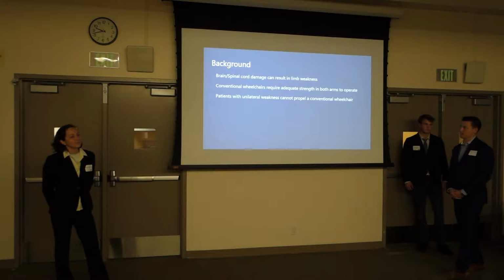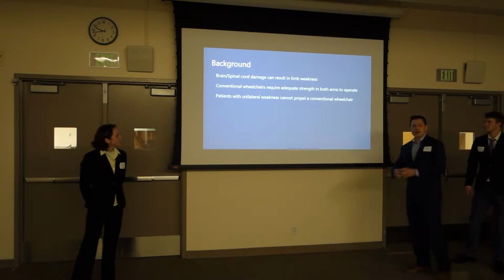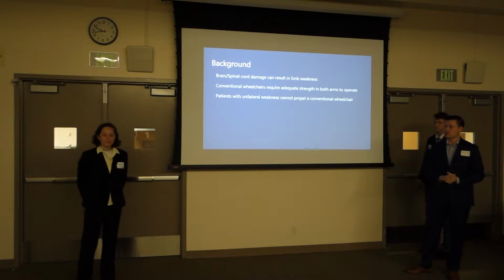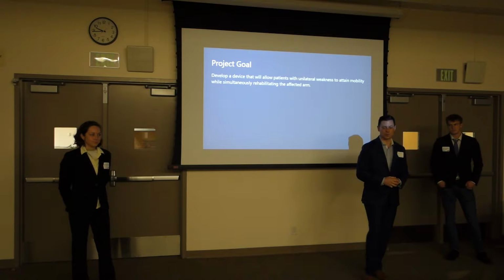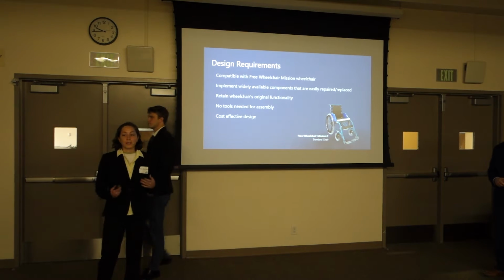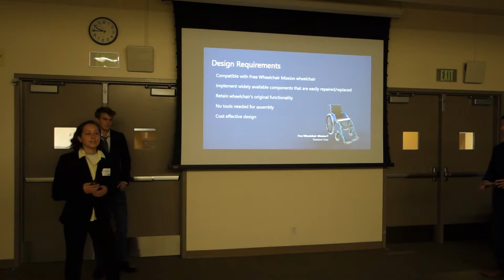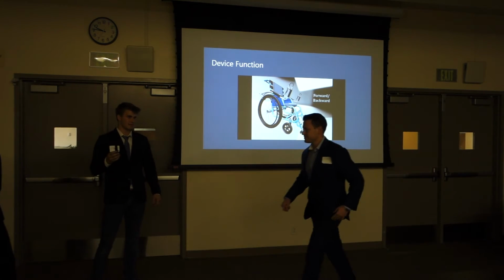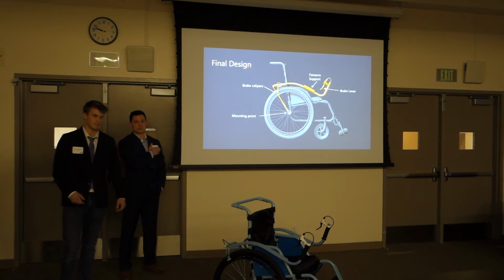WDR17 MAE0097 MPOWRD